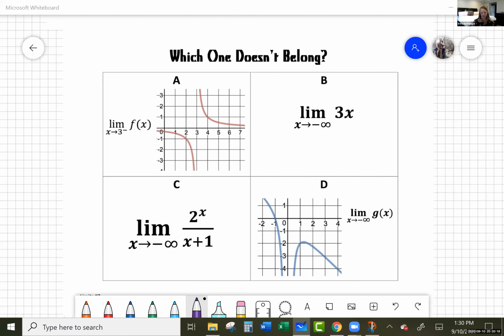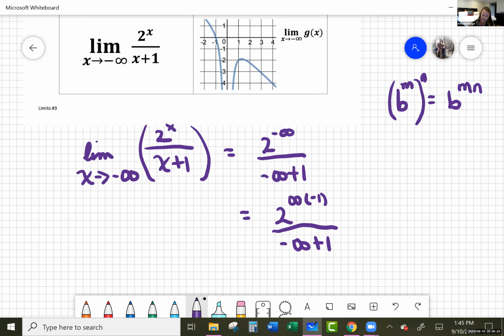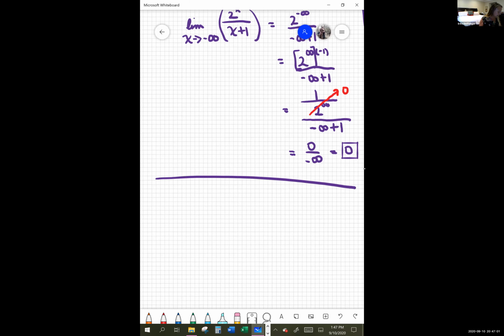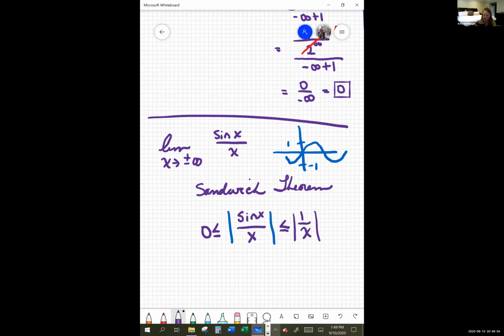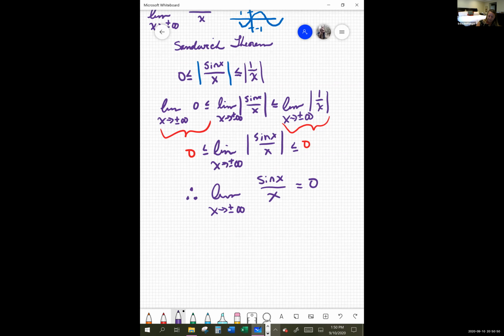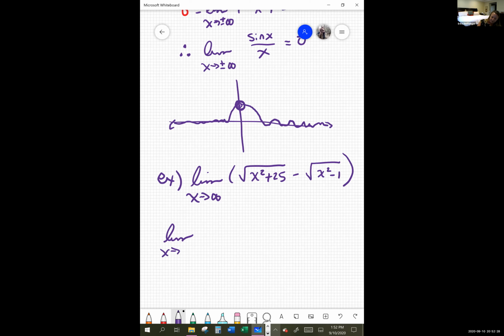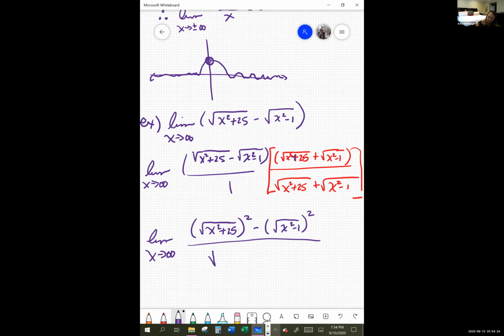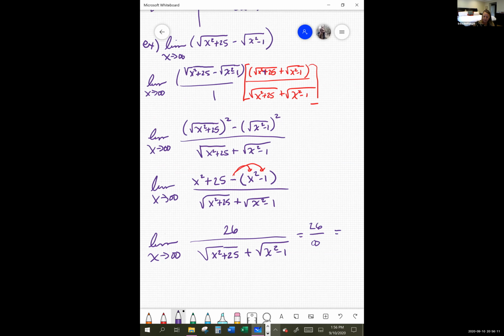Limits and Continuity - In Class Exercise and Lecture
Which One Does Not Belong?, Looking at the 4 pictures decide which one does not belong and give your reasoning behind your choice.  Lecture on the rest of limits to infinity.